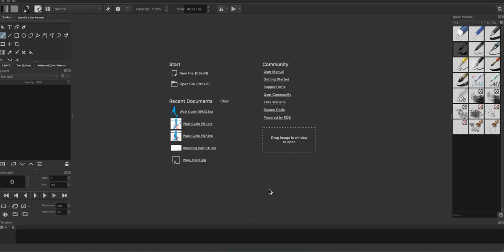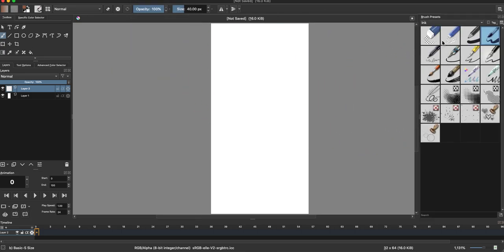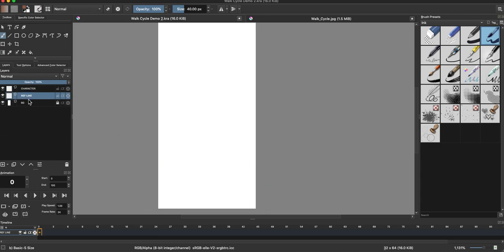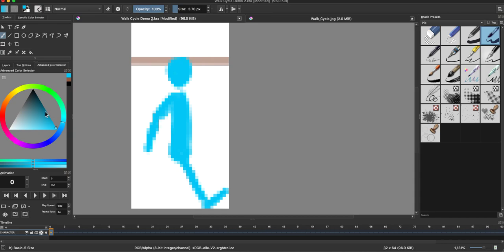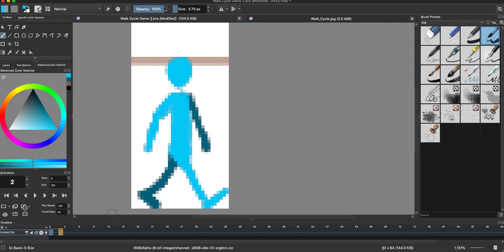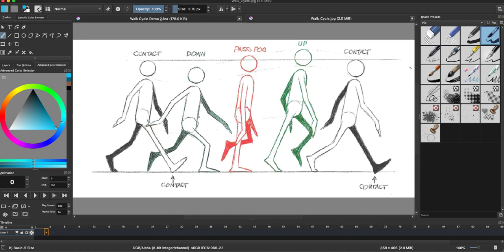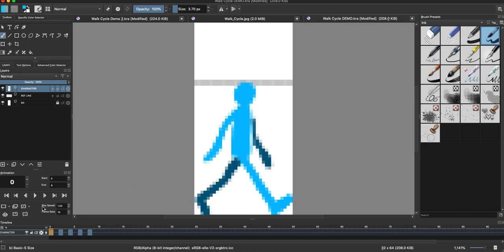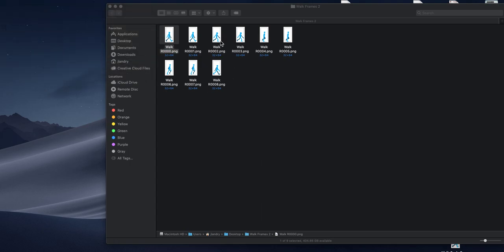Walk Cycle in Krita